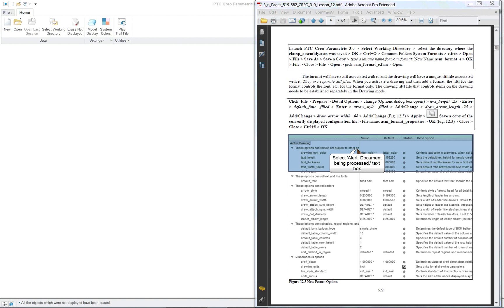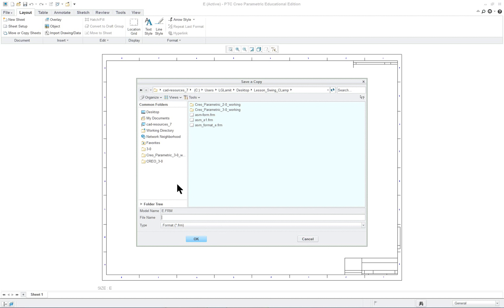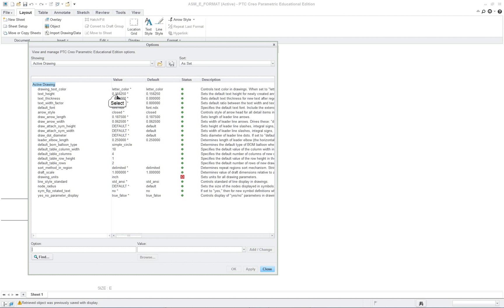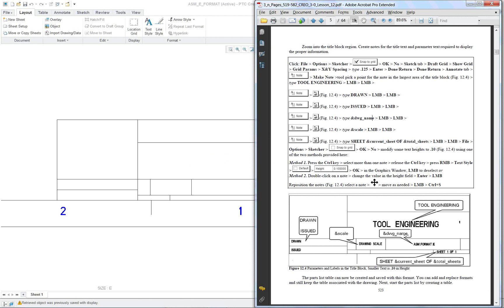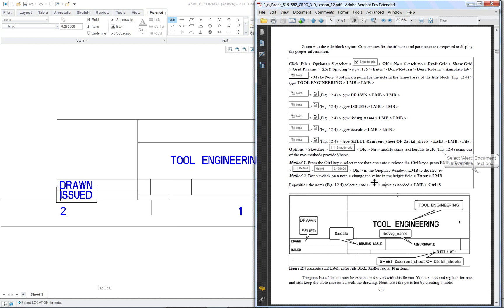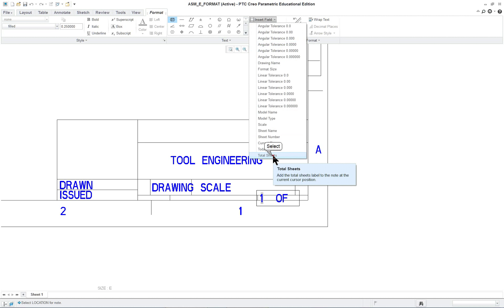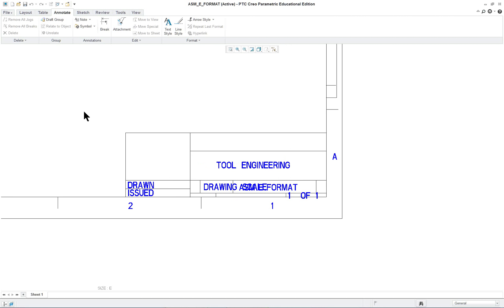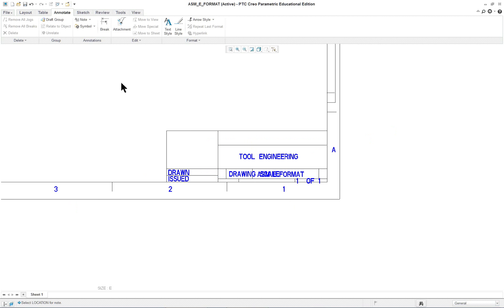Lesson 12 pt1 Assembly drawing Setup, Parameters PTC Creo Parametric 3.0